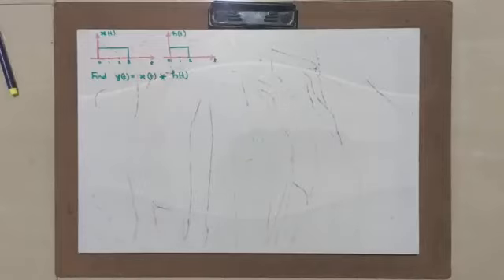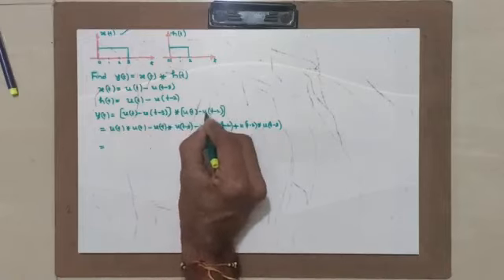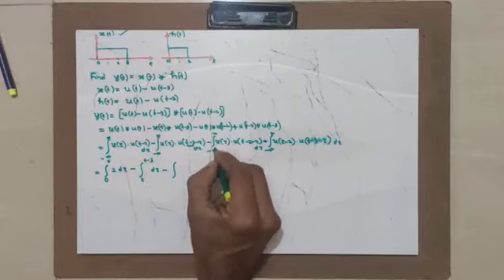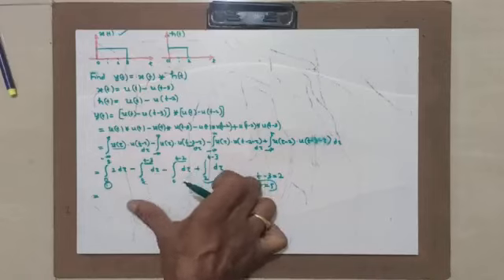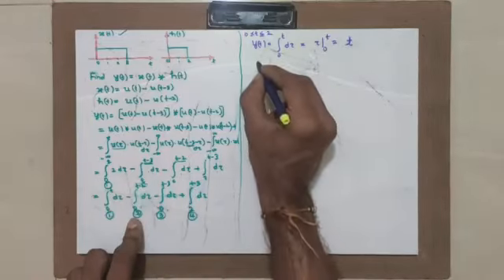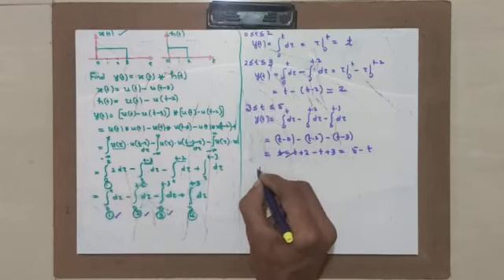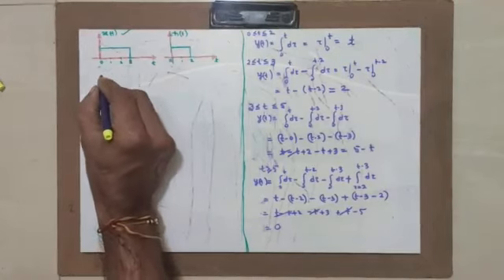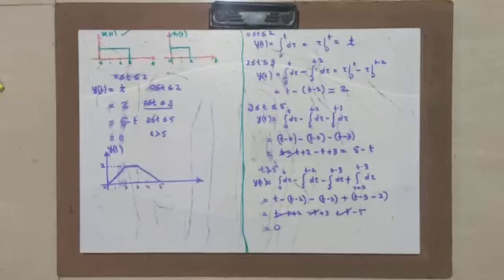Signals and Systems | 18EE54 | Convolution of two pulses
Here two pulses are convoluted and output is derived and drawn.